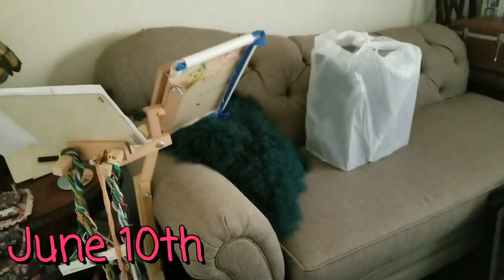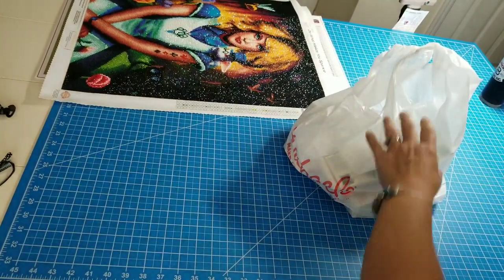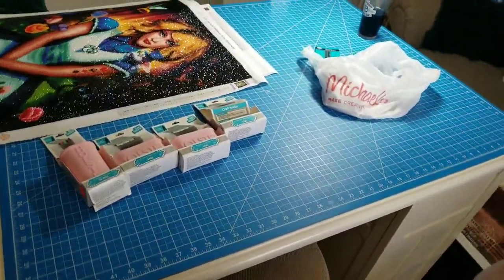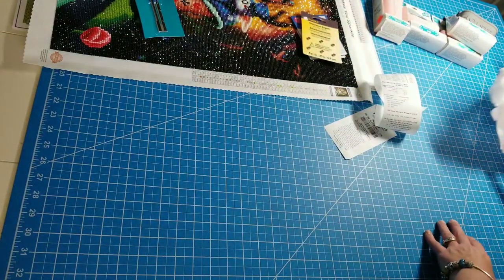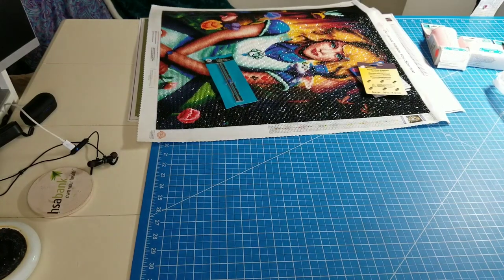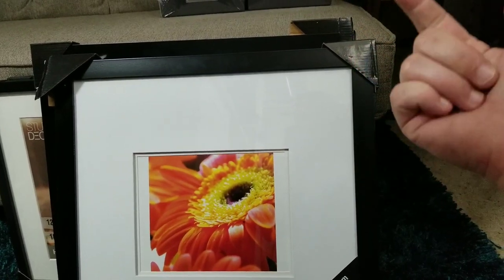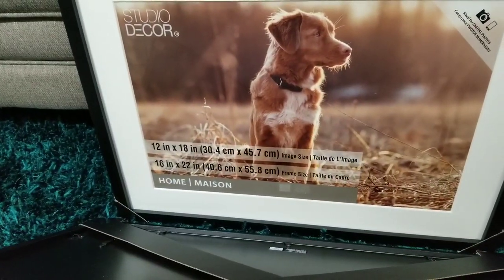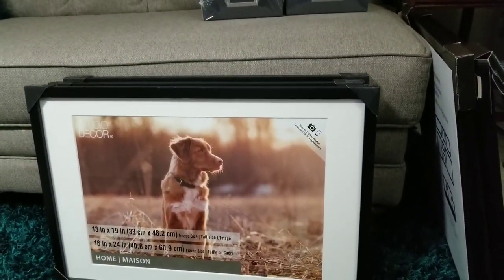Me Time Monday Part Quatre ~ Michael's Haul ~ GOMMTube #209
I blew the budget but I am happy with my Michael's haul.

🛍 Silicon Desktop Organizer

🛍 Darice Elizabeth Ward Bead Storage Solutions: 45-Piece Assorted Storage Tray

🛍 ARTEZA Kids Tempera Paint, Set of 24 Colors (24x2oz)

🛍 Scratch Art Design Tools

🛍 Premium Clothes Drying Rack - High Capacity Heavy Duty 3-Tier - Fully Adjustable Stainless Steel Racks - Foldable to 7" for Easy Storage - 8 Casters - Indoor & Outdoor

🛍 Bathroom Sink Cabinet with 2 Doors - Globe House Products 23.6"x11.4"x23.6" White MDF Moisture-Resistant

🛍 Floating Shelves - Wall Mounted Storage Shelf - White, 36” Wide, 7.75” Deep

🛍 (Cord between earbuds) Bluetooth Waterproof IPX7 Noise Cancelling Sport Wireless Earbuds with Microphone

🛍 (Higher price) Bluetooth Mini Sport Waterproof IPX6 Earbuds with Charging Box and Built-in Microphone for iPhone Android Samsung

🛍 (Lower cost) Bluetooth Wireless Earbuds, Sport Earbud IPX5 Waterproof, Charging Case, Built-in Microphone

💬 FACEBOOK GROUPS 💬